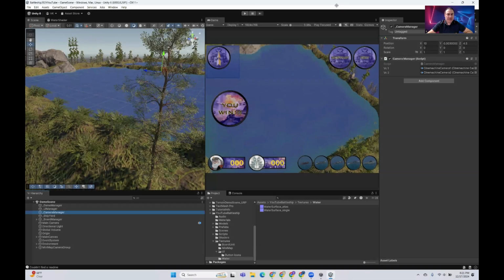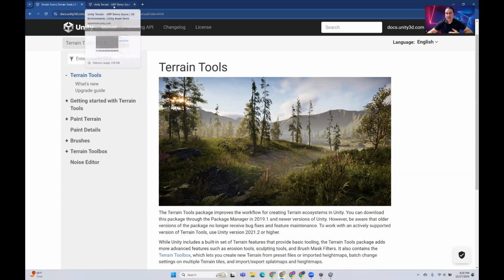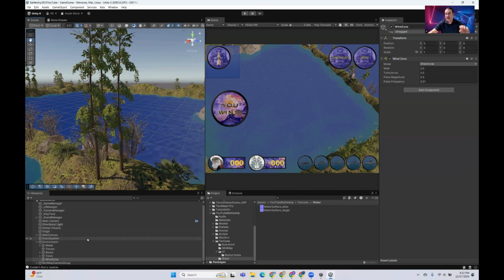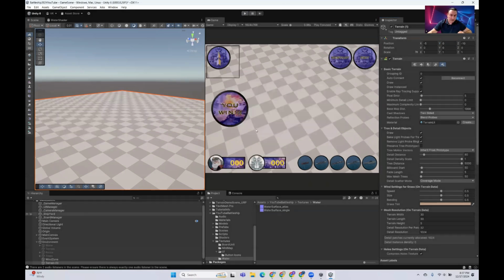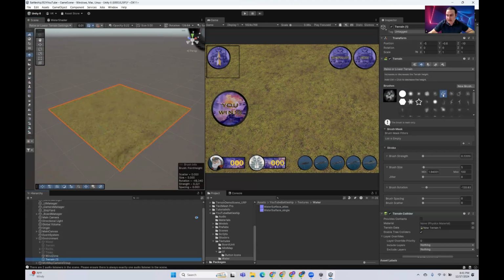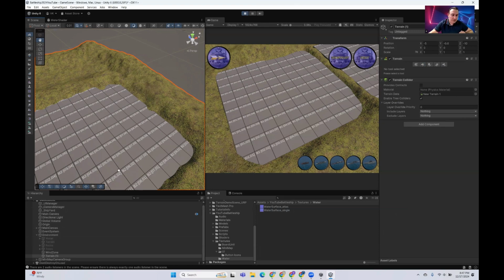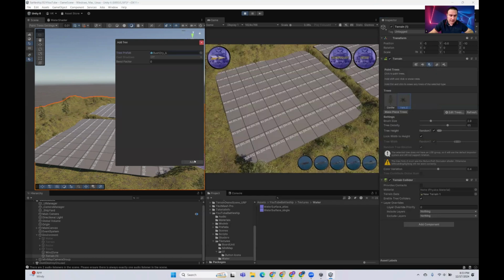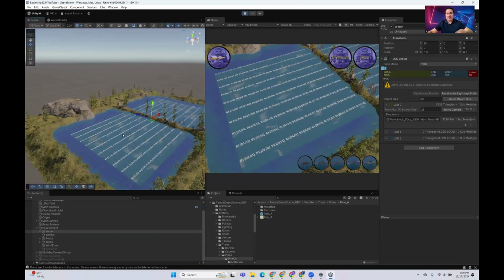Episode 18: Battleship 2024 - Unity 6 - Create Terrain, Textures, Trees, Rocks and Water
In this episode you will learn how to create and modify terrain. You will also be introduced to two great assets that you can download for FREE and start utilizing in your games!